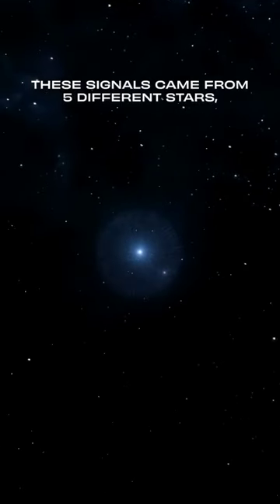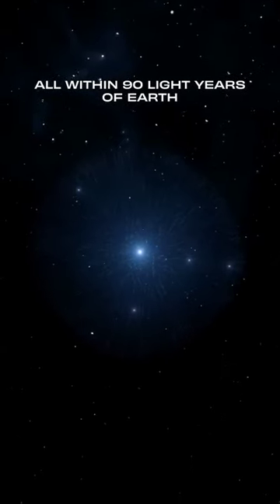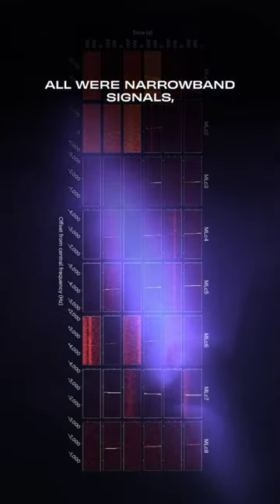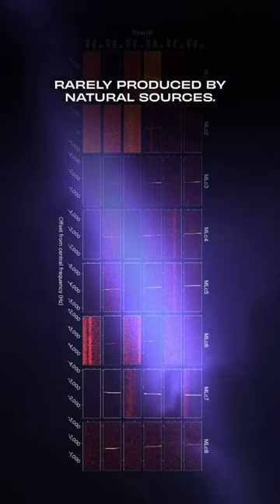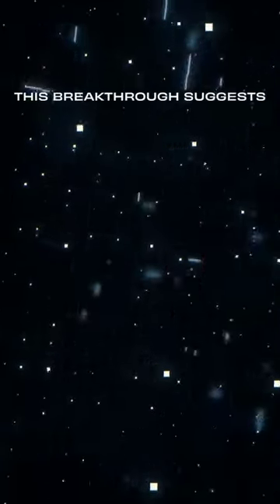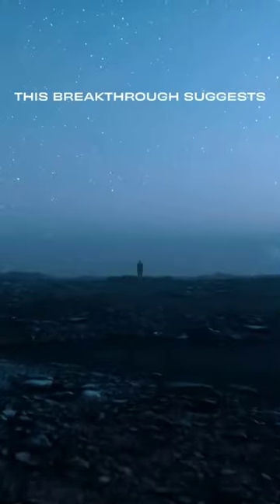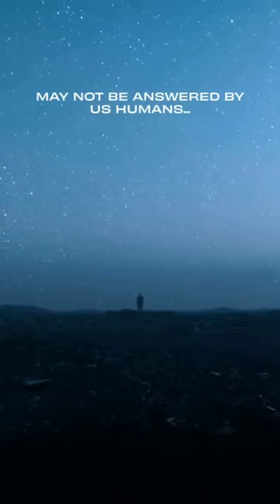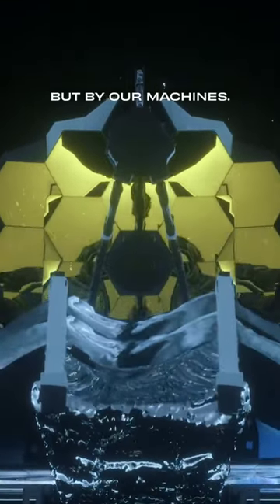8 Candidate Alien Signals From 5 Stars Found by AI Algorithm with Dr. Cherry Ng and Peter Ma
8 Candidate Alien Signals From 5 Stars Found by AI Algorithm with Dr. Cherry Ng and Peter Ma